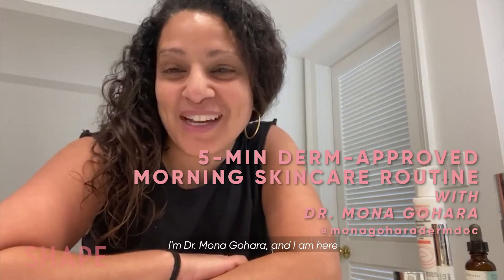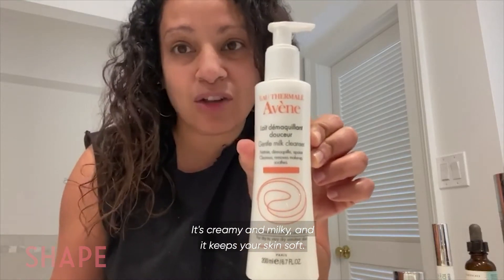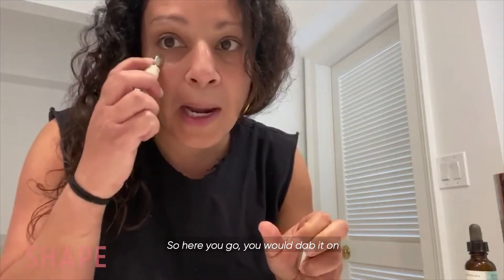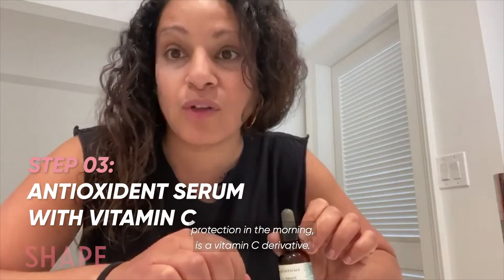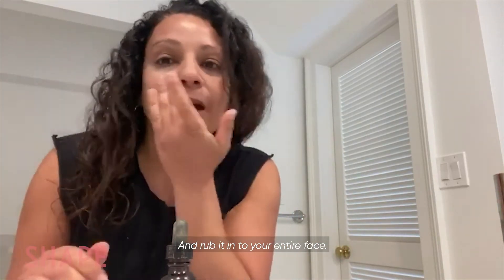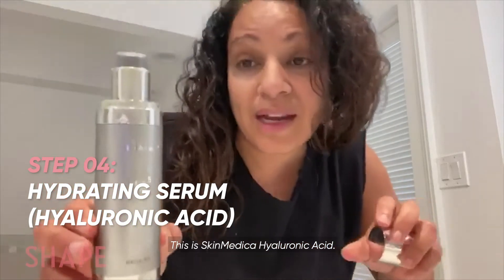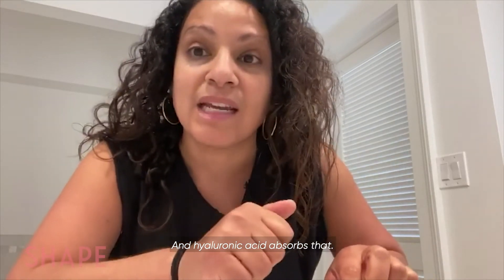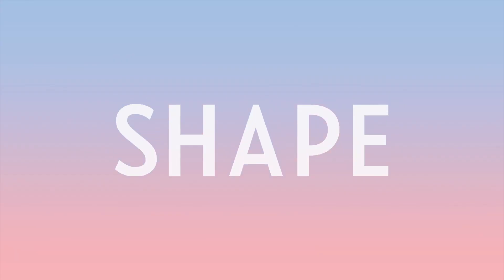5-Minute Derm-Approved A.M. Skin Routine | At-Home Workouts | SHAPE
Dr. Mona Gahara shows you how to maximize your morning skincare routine. for a breakdown of exactly which products you should include in your morning routine.